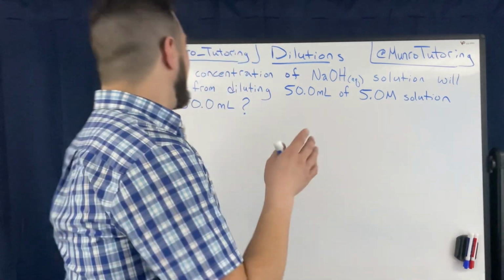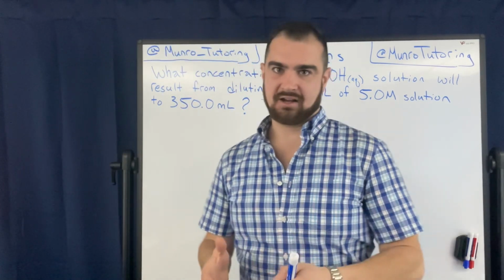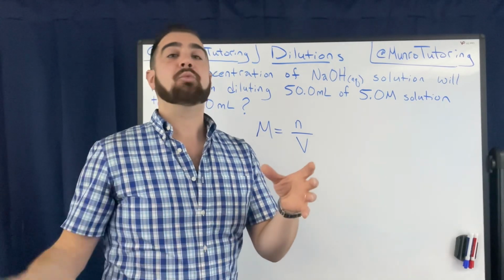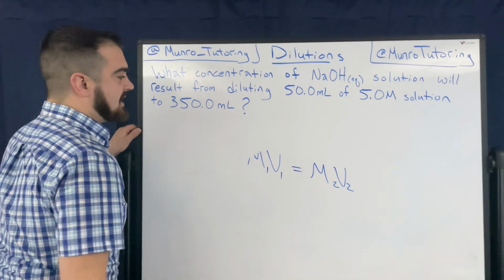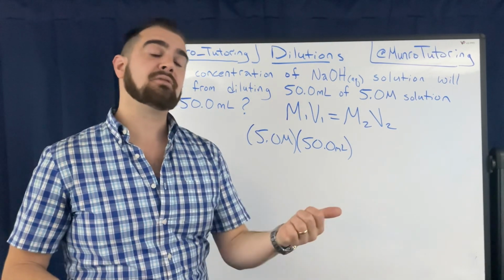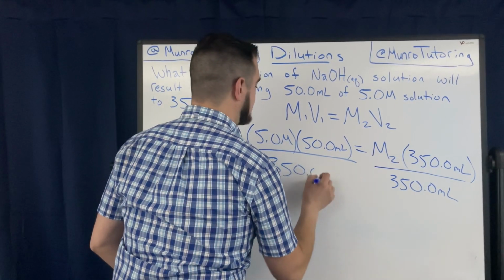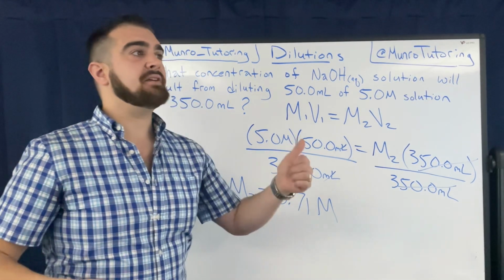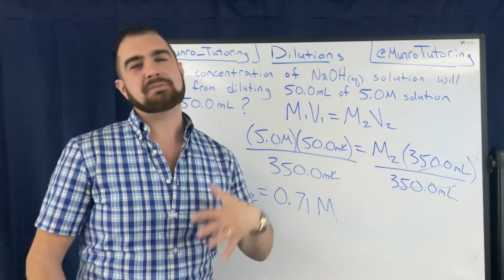Dilution Calculations Simplified: Full Tutorial + Practice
This lesson builds on the molarity lessons and e explains how to solve dilution
problems and works through practice problems to understand how to execute correctly on exams.

The dilution equation is M1V1 = M2V2

Molarity is the moles of solute per liter of solution.